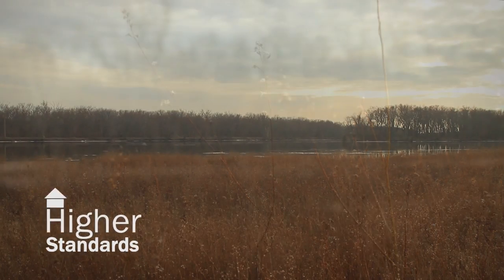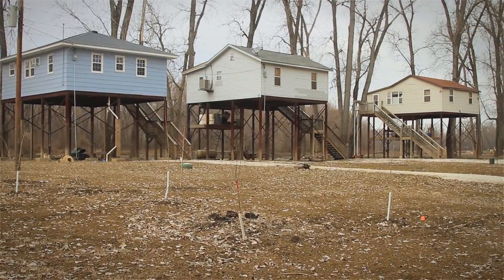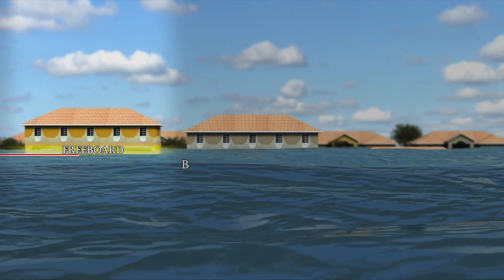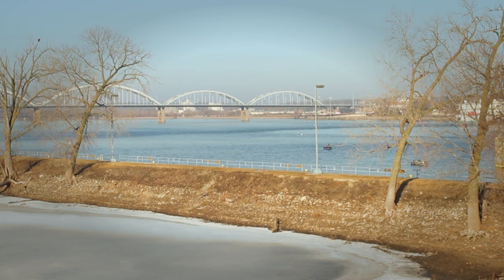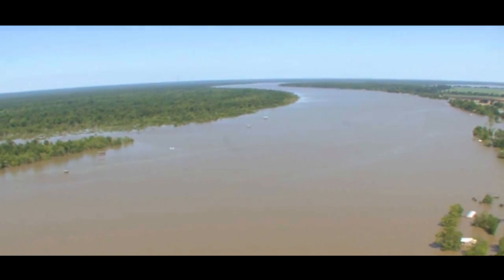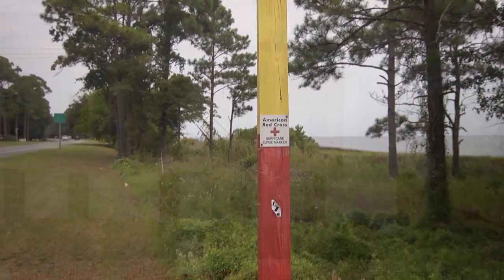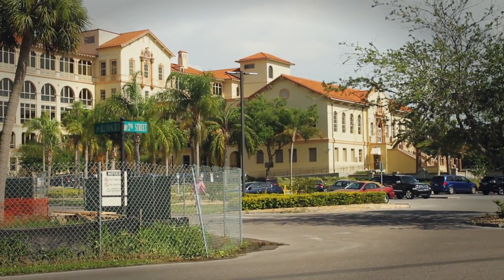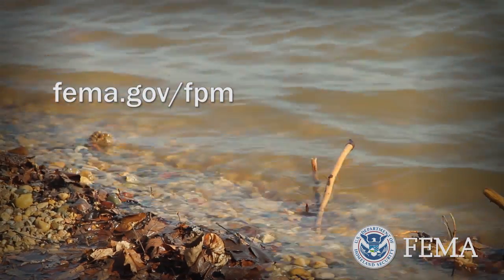FEMA Floodplain Management Freeboard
Describing the benefits of building with freeboard in floodplains.